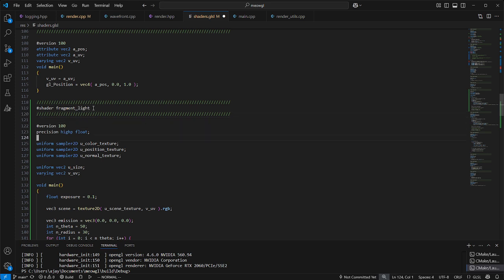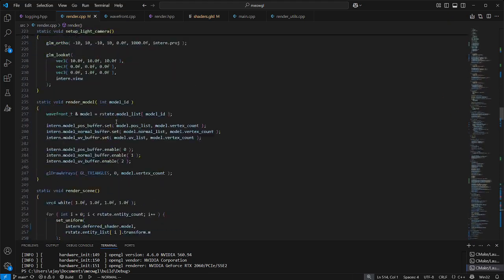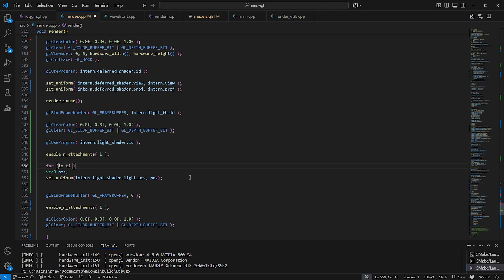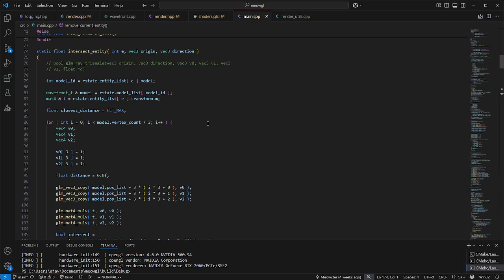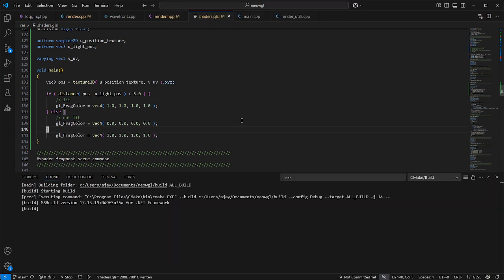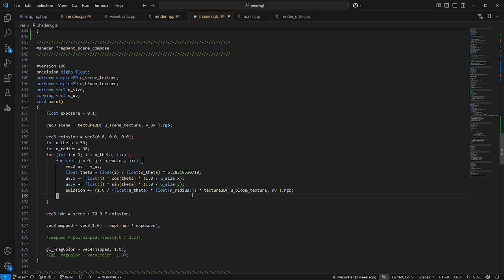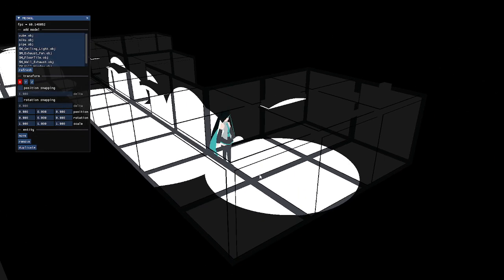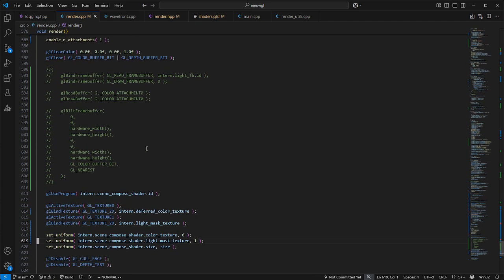OpenGL C++ Deferred Rendering Tutorial and Demo (Part 2/2)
hey guys! another gl vid! u can find the repo